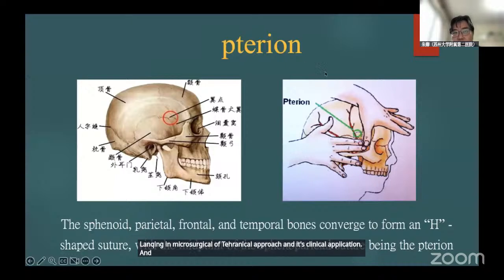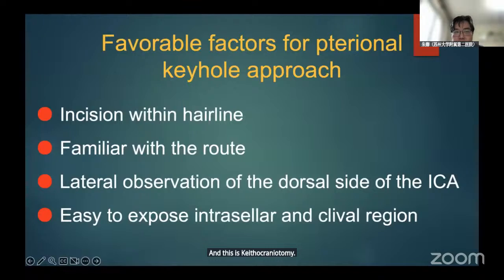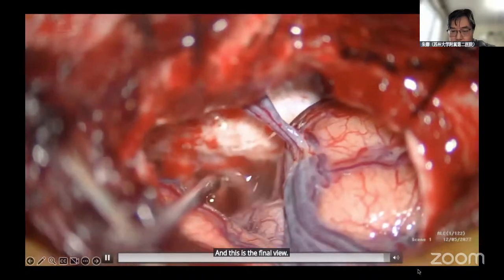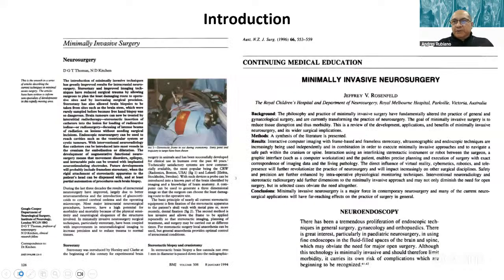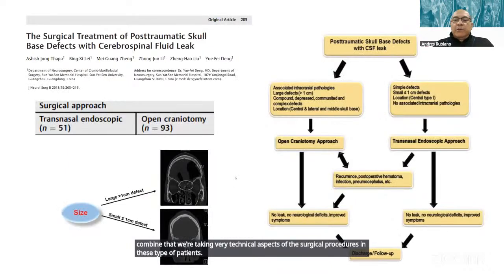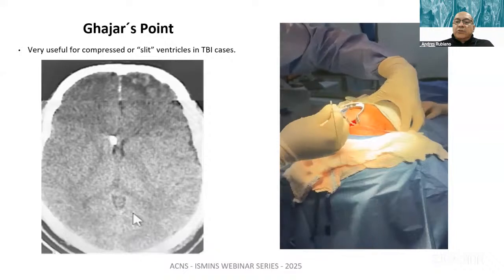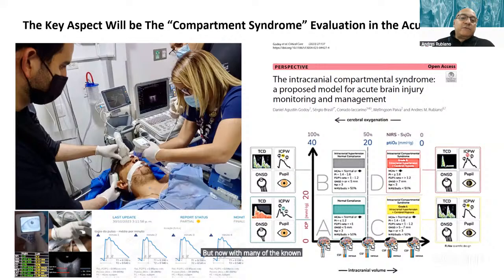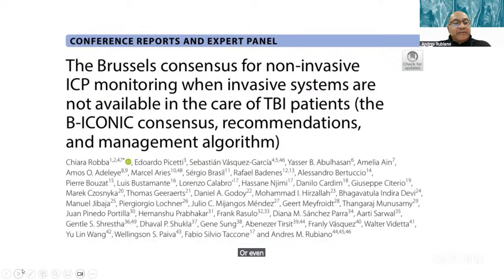ACNS ISMINS Webinar - March 9,2025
1. 𝑷𝒓𝒐𝒇.𝑸𝒊𝒏𝒈 𝑳𝒂𝒏, 𝑪𝒉𝒊𝒏𝒂 - 𝑻𝒉𝒆 𝑷𝒕𝒆𝒓𝒊𝒐𝒏𝒂𝒍 𝑲𝒆𝒚𝒉𝒐𝒍𝒆 𝑨𝒑𝒑𝒓𝒐𝒂𝒄𝒉 𝒂𝒏𝒅 𝒊𝒕𝒔 𝑪𝒍𝒊𝒏𝒊𝒄𝒂𝒍 𝑨𝒑𝒑𝒍𝒊𝒄𝒂𝒕𝒊𝒐𝒏
2. 𝑷𝒓𝒐𝒇.𝑨𝒏𝒅𝒓𝒆𝒔 𝑴 𝑹𝒖𝒃𝒊𝒂𝒏𝒐, 𝑪𝒐𝒍𝒖𝒎𝒃𝒊𝒂 - 𝑴𝒊𝒏𝒊𝒎𝒂𝒍𝒍𝒚 𝑰𝒏𝒗𝒂𝒔𝒊𝒗𝒆 𝑷𝒓𝒐𝒄𝒆𝒅𝒖𝒓𝒆𝒅𝒔 𝒊𝒏 𝑨𝒄𝒖𝒕𝒆 𝑪𝒓𝒂𝒏𝒊𝒂𝒍 𝑵𝒆𝒖𝒓𝒐𝒕𝒓𝒂𝒖𝒎𝒂